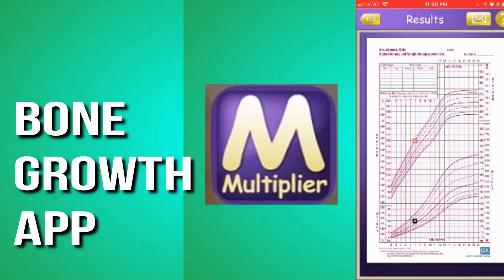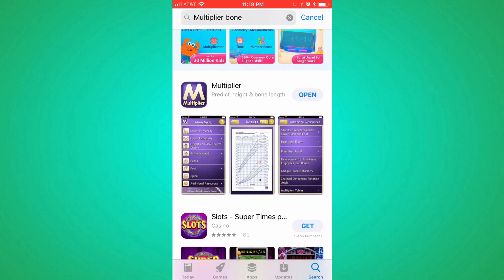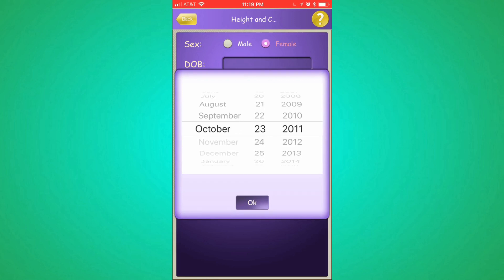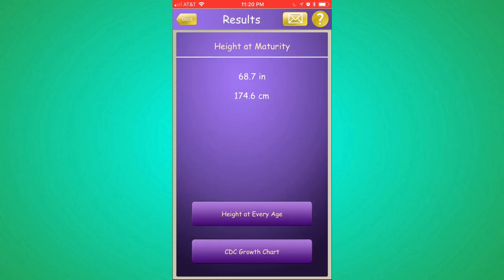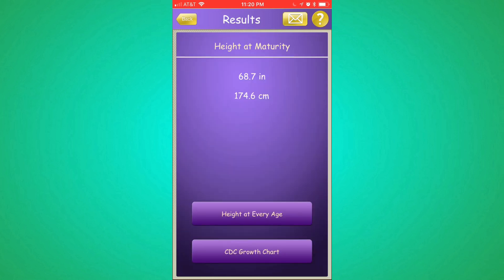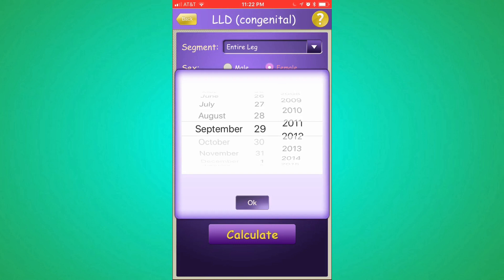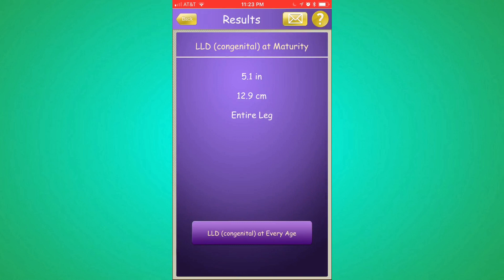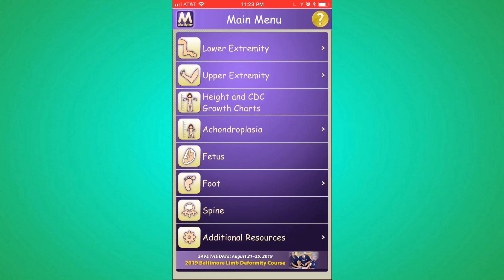Predict Your Child's Height | CDC Growth Chart Percentiles for Kids | Multiplier App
Multiplier Bone App | CDC Growth Chart Percentiles for Kids |  Congenital Femoral Deficiency, Proximal Femoral Focal Deficiency, Fibular Hemimelia

This app was designed by the doctors and staff of the Rubin Institute for Advanced Orthopedics in Sinai Hospital, Baltimore, MD.  This was designed for families with a growth deficiency.  Specifically to my family we use it for Proximal Femoral Deficiency aka Congenital Femoral Deficiency and Fibular Hemimelia.  Also, it is used in Achondroplasia, upper limb deficiencies, etc.  It's a powerful tool allowing you to track potential growth patterns.

Even without a growth deficiency, you're able to plug in your child's stats to get CDC growth percentiles, especially useful to those trying to make progress.